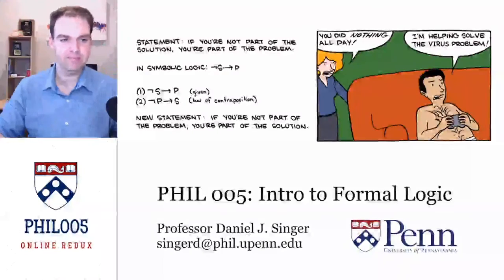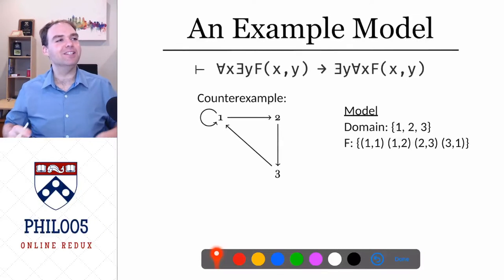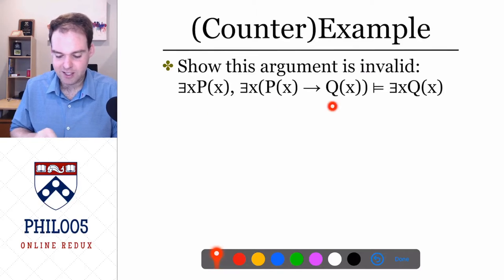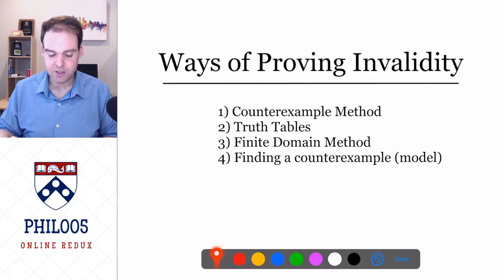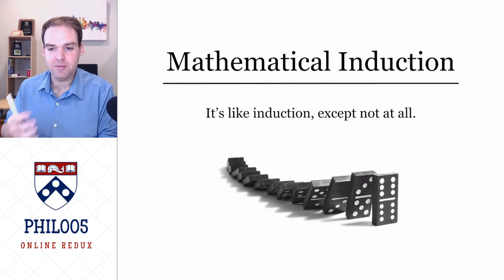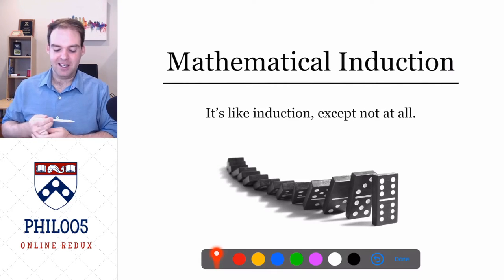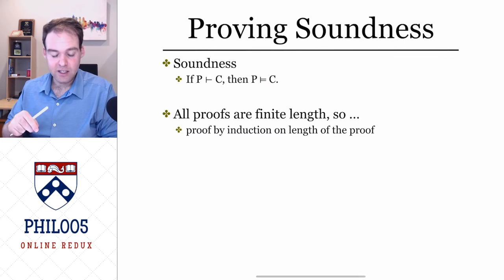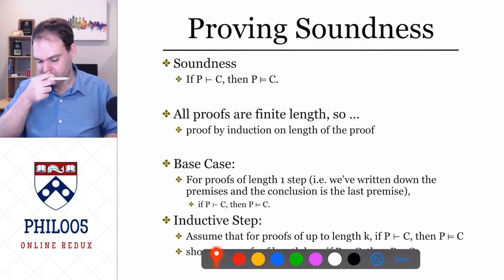PHIL005 Lecture - April 1